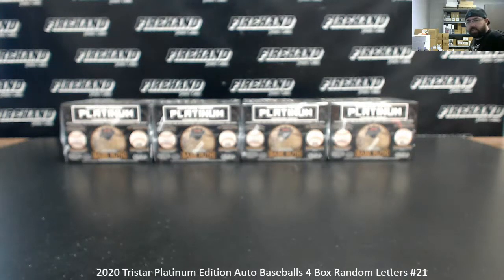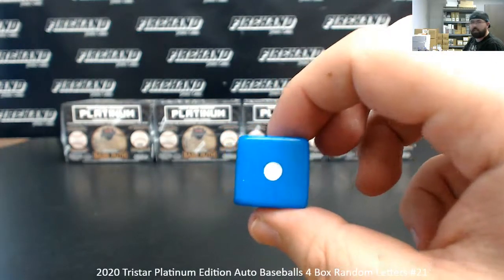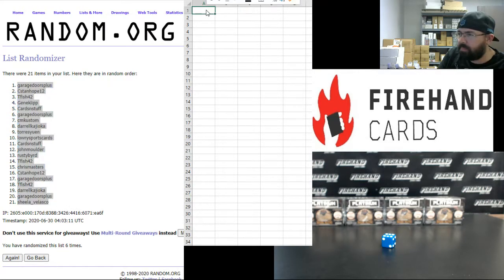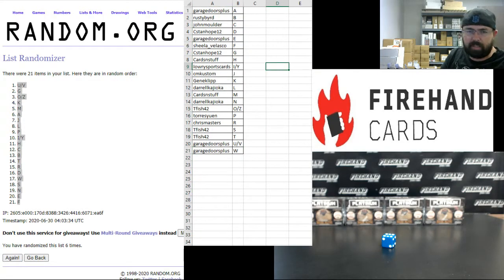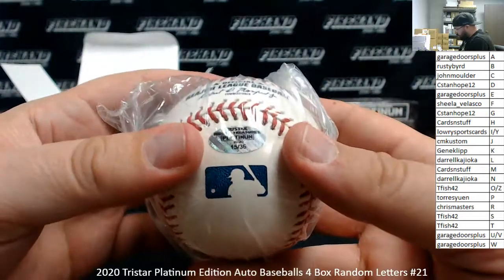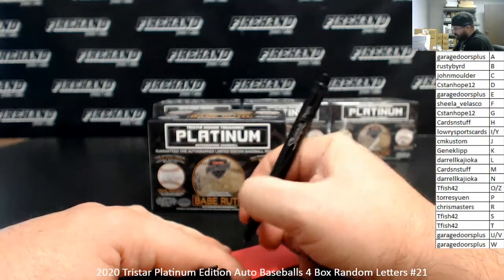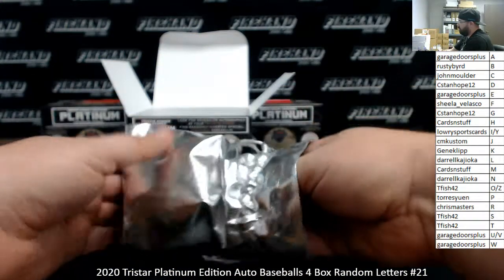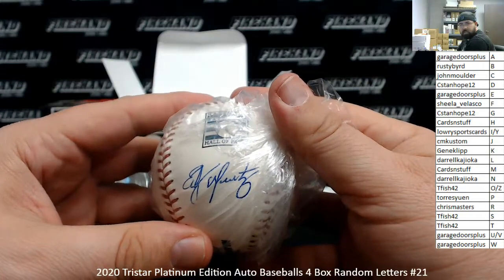6/29/2020 2020 Tristar Platinum Edition Auto Baseballs 4 Box Random Letters #21